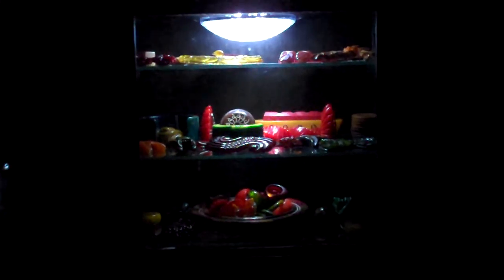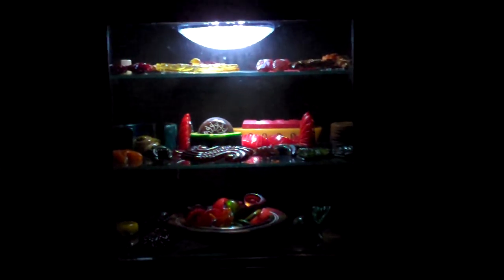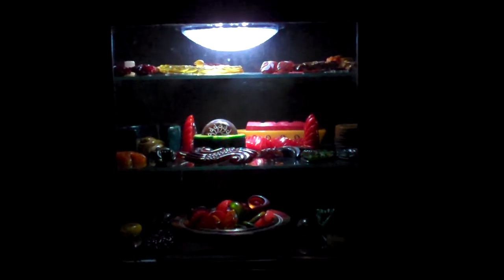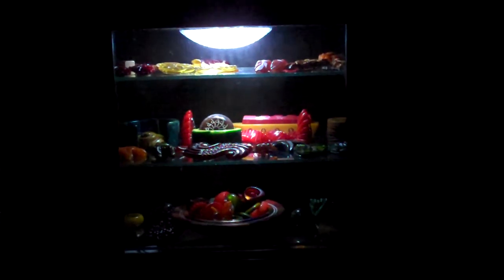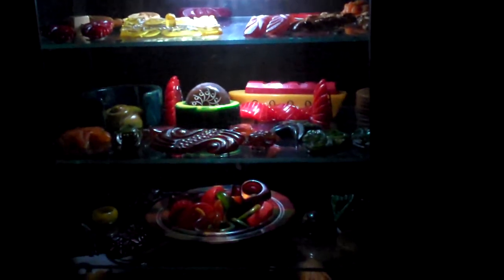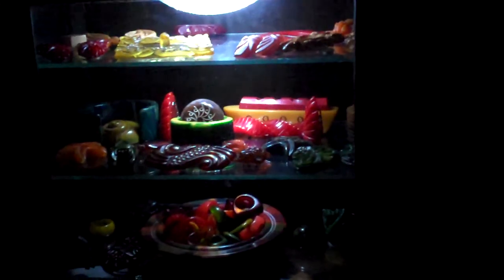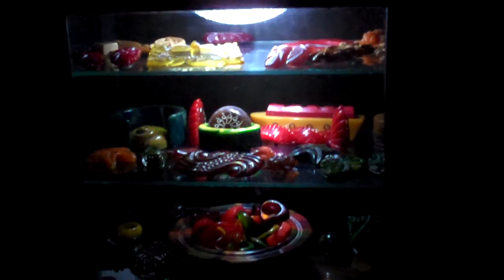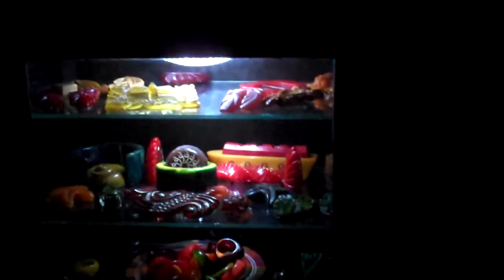remote-actuated lighted Bakelite cabinet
The cabinet is a 1930s-era, Chicago-made, wood-and-glass affair with a unique door latch. It was created for a barber supply company; barbershops could display the company's wares for sale in style.

My Beloved and I installed a remote-actuated, battery-operated LED light in the cabinet's ceiling. This is pretty much the best thing that's ever happened, ever.

I love my spouse!